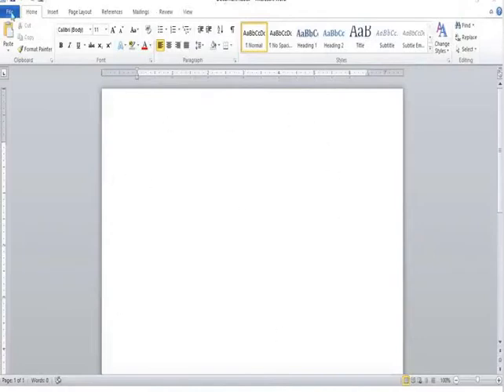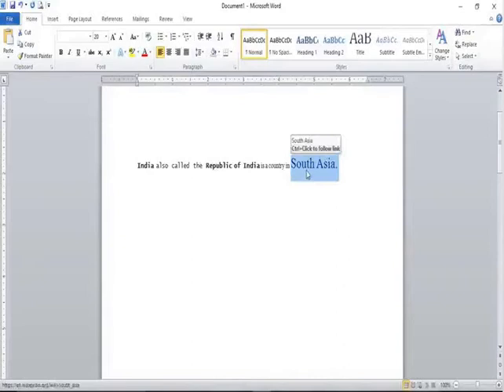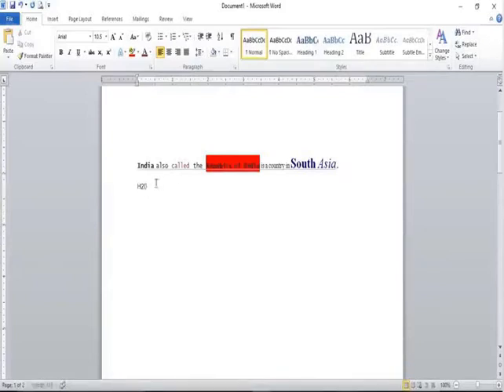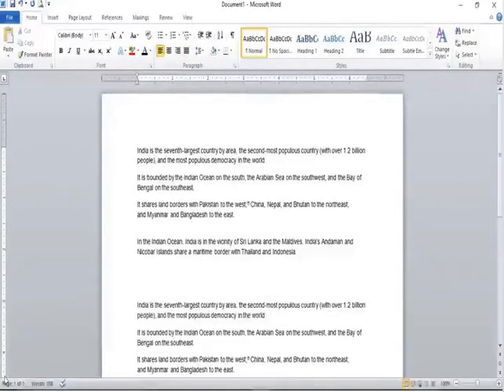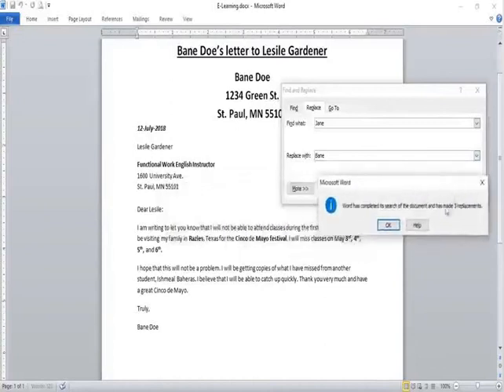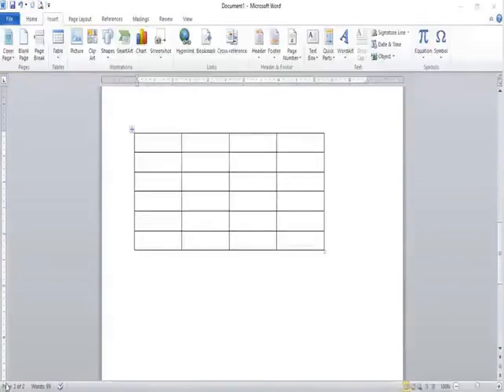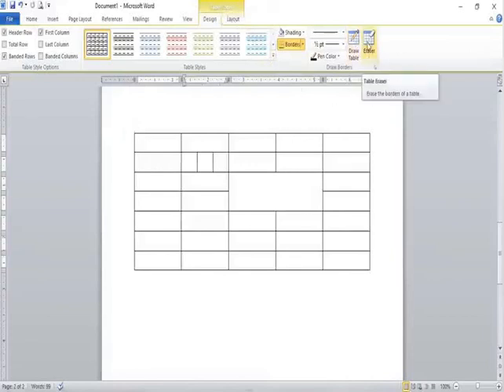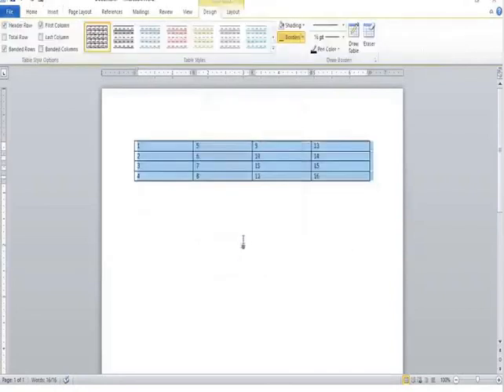FREE Ms-Word certificate course in 26minutes, With Practice Sheet link in Description.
Timestamps: (Recommend to go thoroughly).
00:01 - Overview of Ms-word
02:50 - Basics of Ms-Word
10:04 - Alignment in Ms-Word
12:19 - Bullet & Numbering
14:44 -Find & Replace
16:20 - Headers & Footer
17:33 - How to Create a Table
19:08 - How to Modify a Table in Ms-word
23:34 - How to convert from Table to text.
24:52 - How to convert from Text to table.

BASIC COURSE :-

Certificate will be given after completing the course (i.e. Part 5)